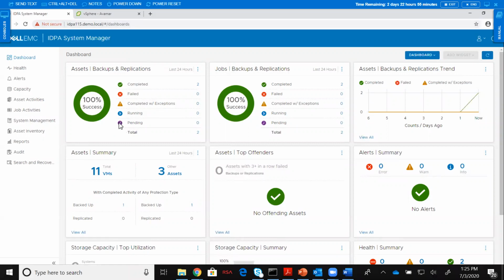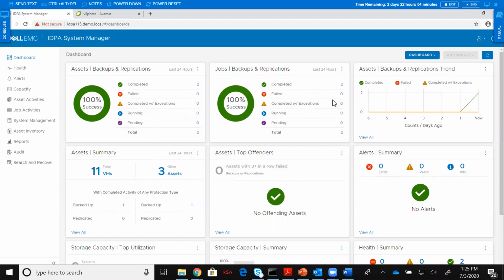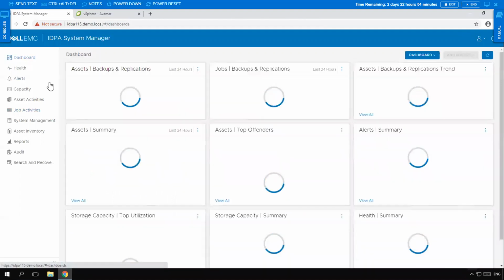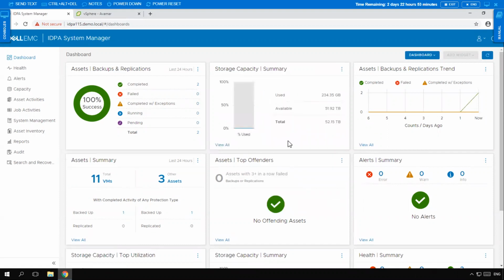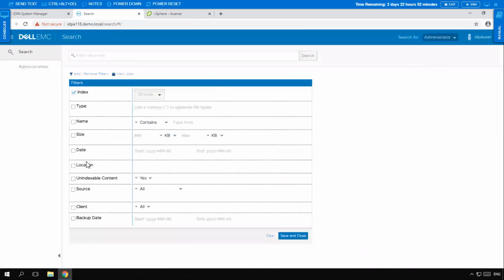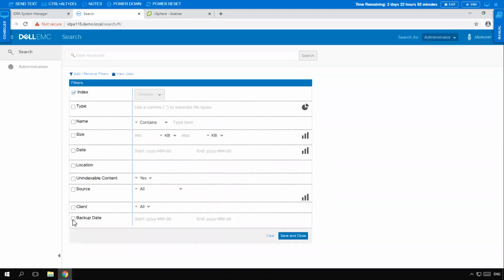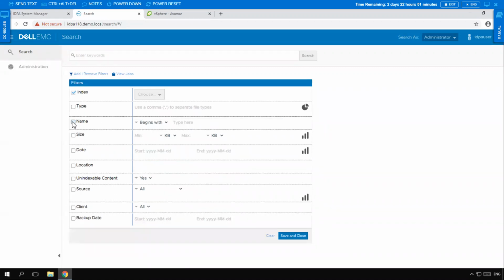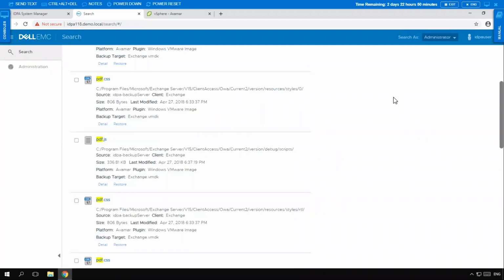IDPA Mgmt and Search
IDPA Management